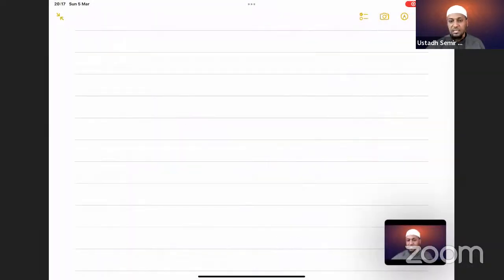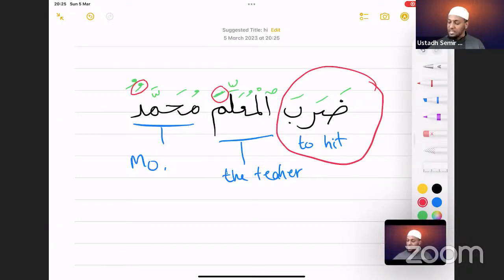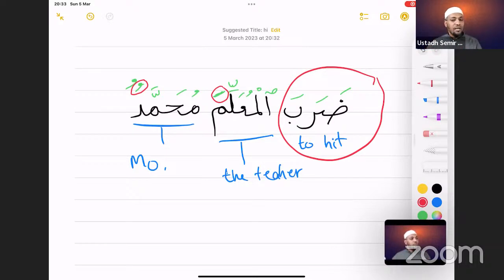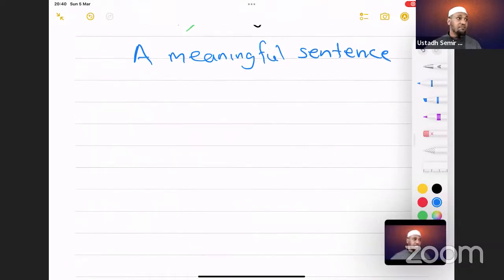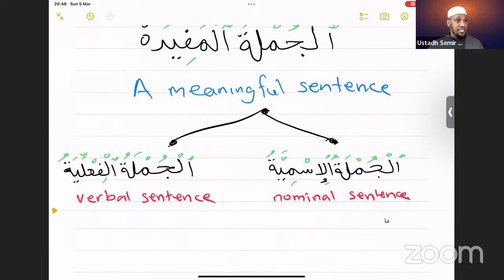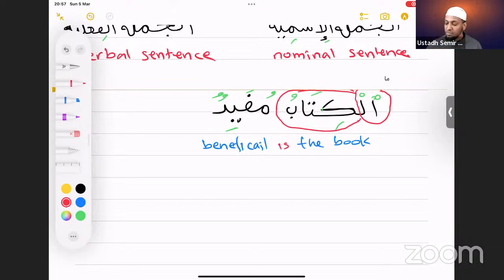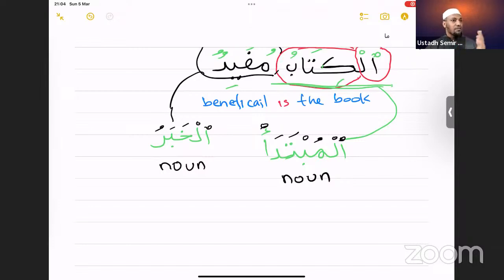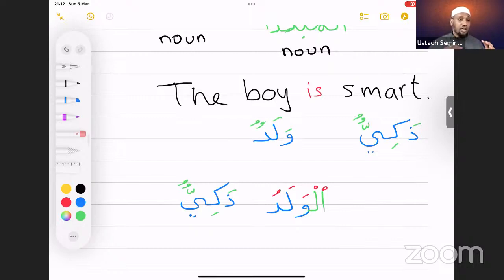Arabic Grammar for Beginners (01)